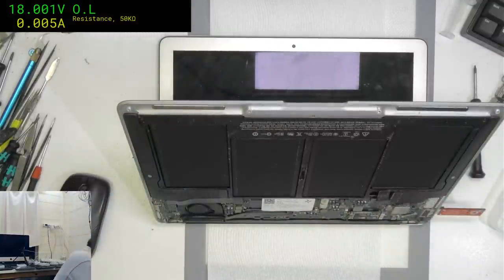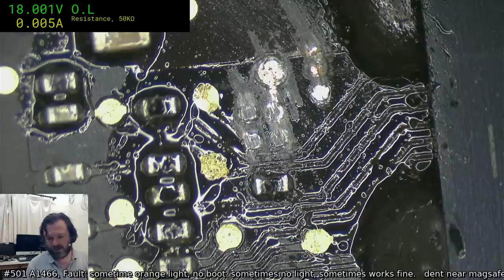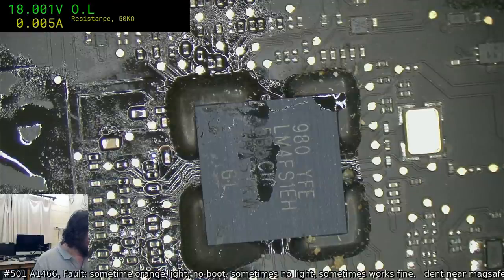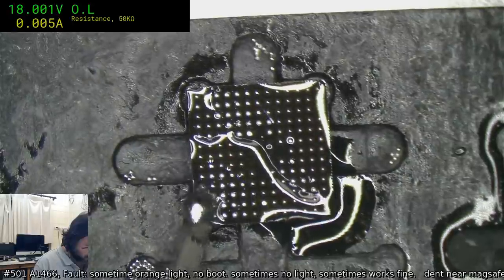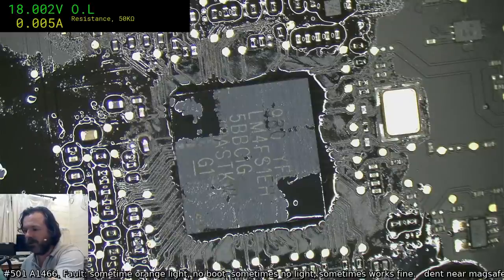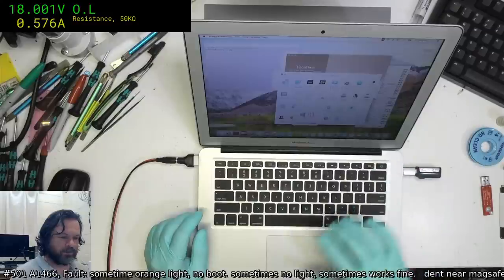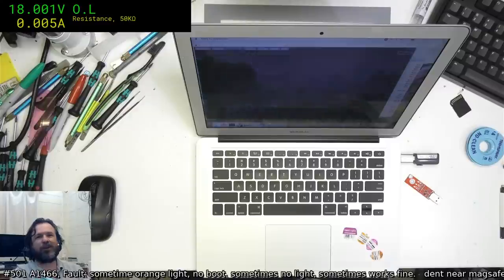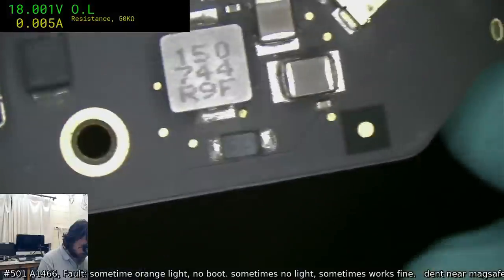#501 Macbook Air A1466 Intermittent orange light, no boot.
Corrosion of components ( C5021, R5296, R5283 ) near the SMC cause the intermittent failure of this board.  After doing the initial cleanup to functionality, a misguided attempt to reflow the SMC results in us having to reball the SMC to restore functionality once more.